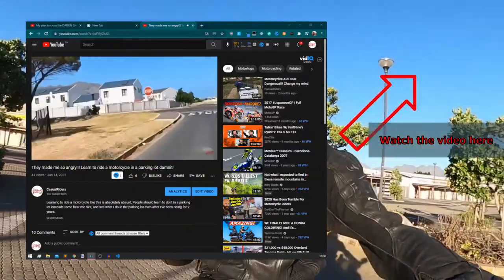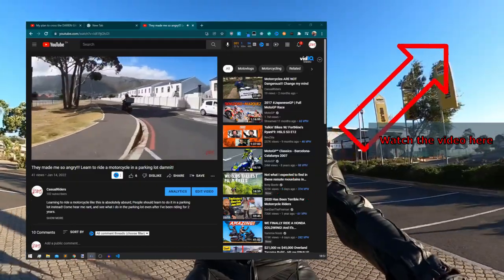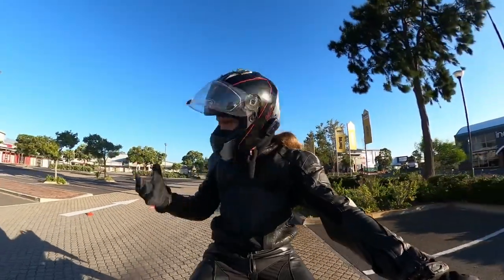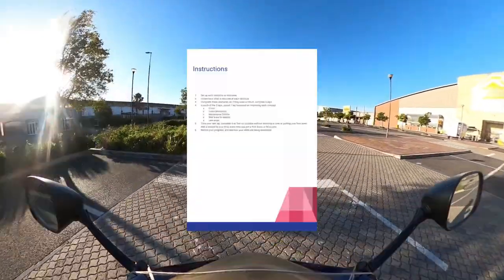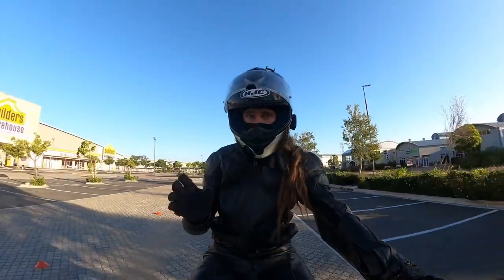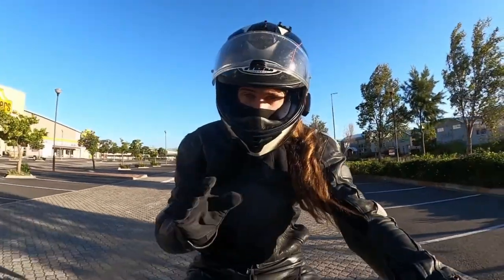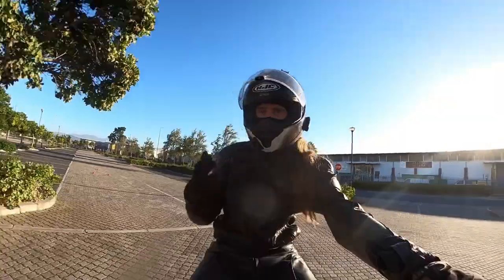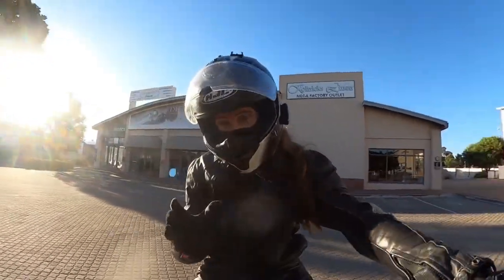The Secret of how to Master the Motorcycle || Friction Zone / Clutch modulation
What if I told you there was a secret tool you could use to become an absolute legend on the motorcycle? In this video, I tell you about one.

Chapters:
00:00 Intro
00:35 Finding the Friction Zone
02:35 How to master the Friction Zone
05:20 Adding some throttle
07:40 Start doing U-turns
08:27 Clutch vs lean angle
09:59 Friction Zone = smooth
11:45 Show off to your buddies by doing a Slow Race
13:10 Wheelies?
16:23 Go Practice
17:00 Thanks for watching

My Gear:
🥾 RST Tractech Evo 3 Motorcycle Boot
🎥 GoPRO Max 360 Camera